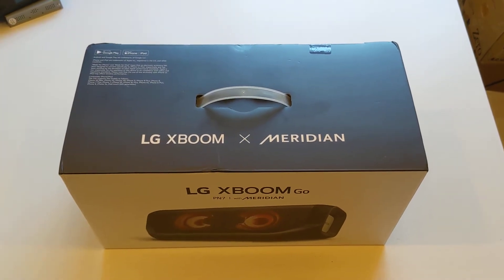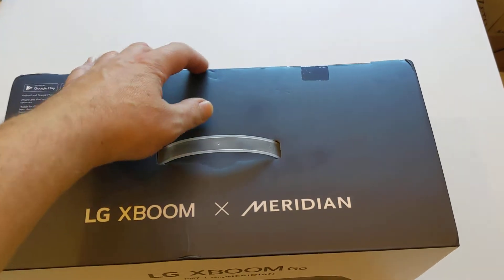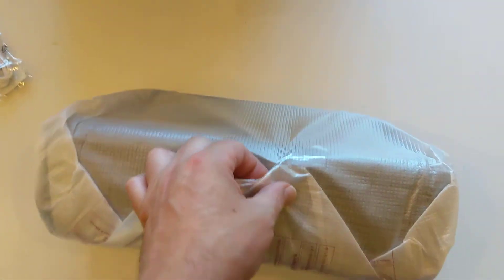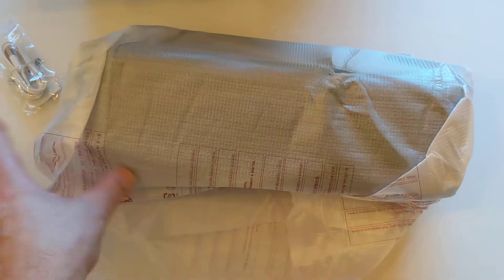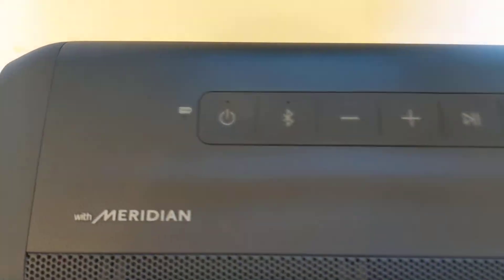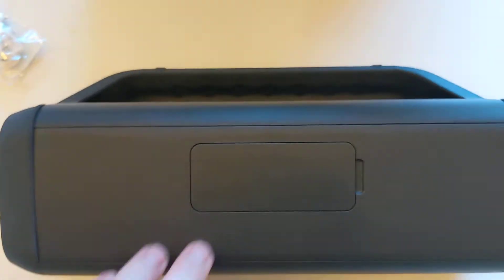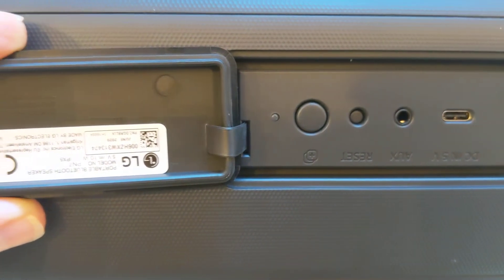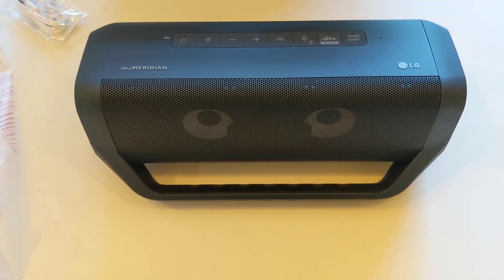LG Xboom Go PN7 Unboxing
I wanted a new Bluetooth speaker that was splash proof so opted for the new LG Xboom PN7